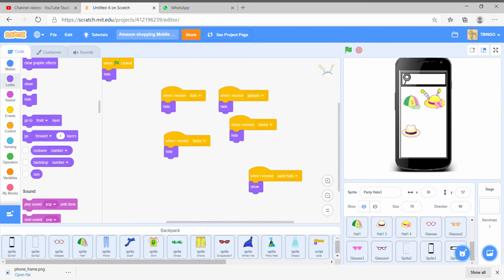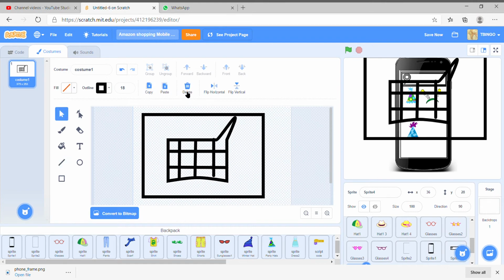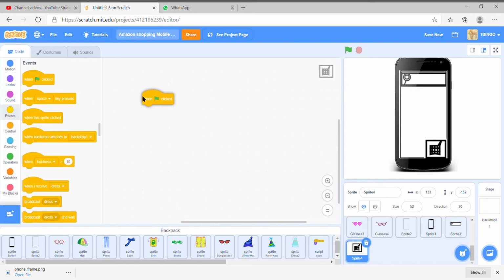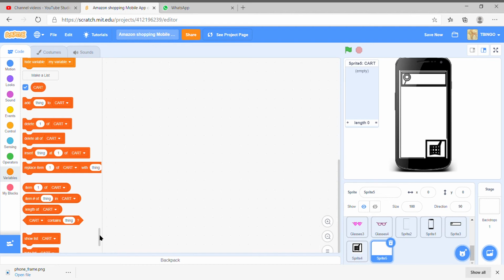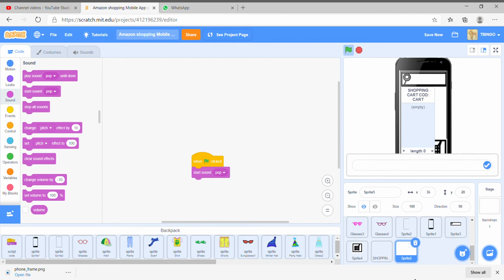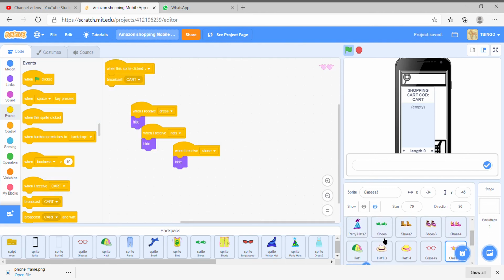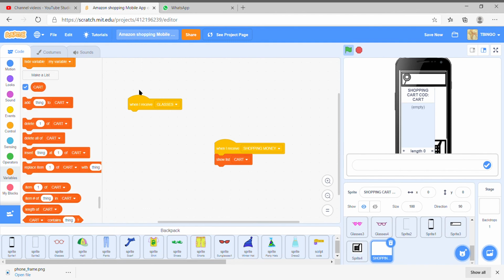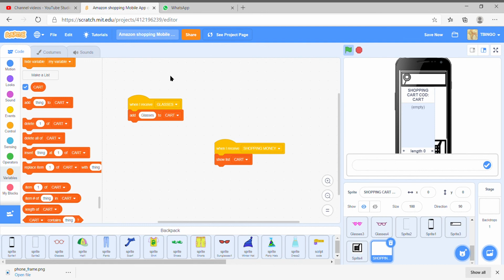HOW TO MAKE A AMAZON MOBILE APP LESSON 4